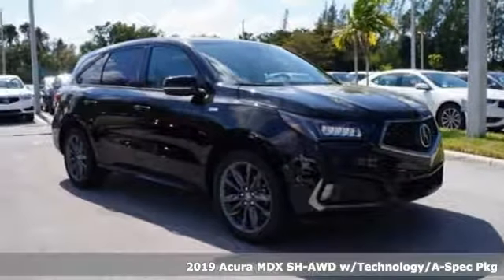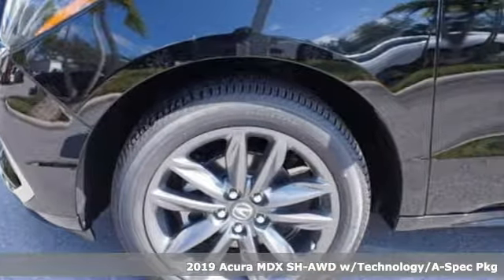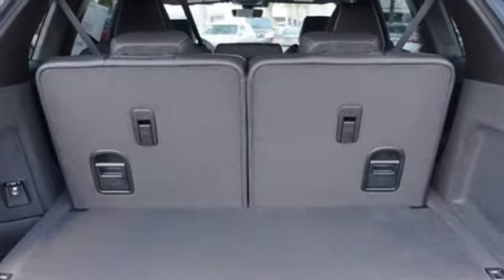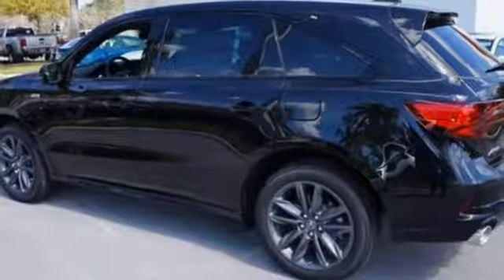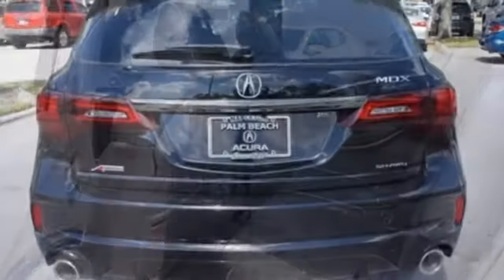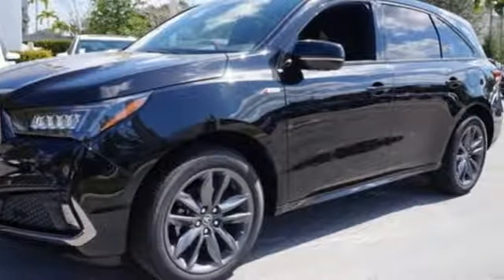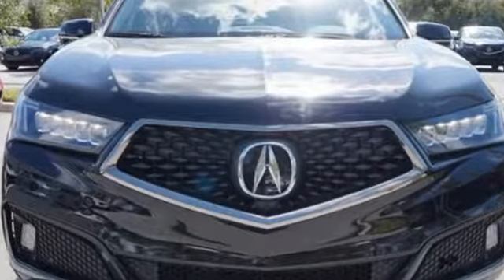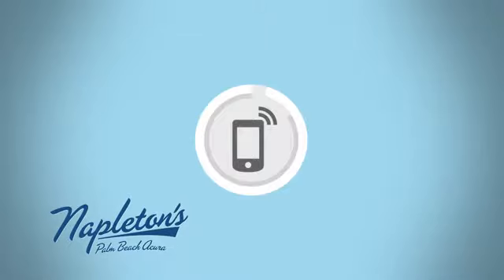New 2019 Acura MDX West Palm Beach FL Delray Beach, FL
Year: 2019
Make: Acura
Model: MDX
Trim: 3.5L Technology Pkg w/A-Spec Pkg
Engine: 3.5L V6 SOHC i-VTEC 24V
Transmission: 9-Speed Automatic
Color: Black
Interior: Ebony
Stock #: KL022235
VIN: 5J8YD4H06KL022235
2019 Acura MDX 3.5L Technology Pkg w/A-Spec Pkg Black Pearl 3.5L V6 SOHC i-VTEC 24V Ebony Artificial Leather.brbrbrWe are located Just West of the Turnpike at 6870 Okeechobee BLVD in West Palm Beach, FL!!! Come and see us TODAY!!! Napleton's Palm Beach Acura proudly serving the following communities West Palm Beach, Wellington, Boynton Beach, Delray, Royal Palm Beach, Ft. Pierce, Stuart, Jupiter, Pembroke Pines, Green Acres, Palm Springs & Palm Beach Gardens.

Address:
6870 Okeechobee Blvd